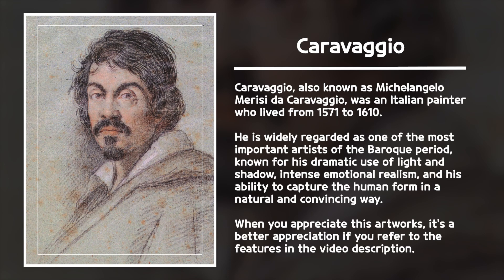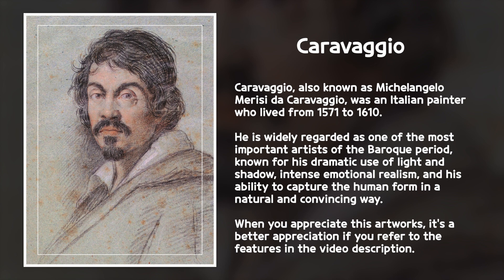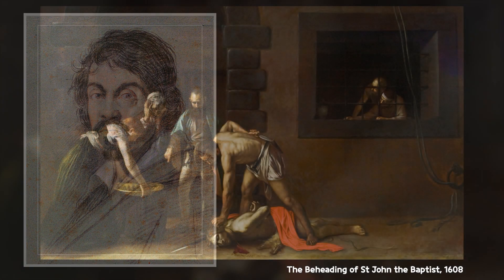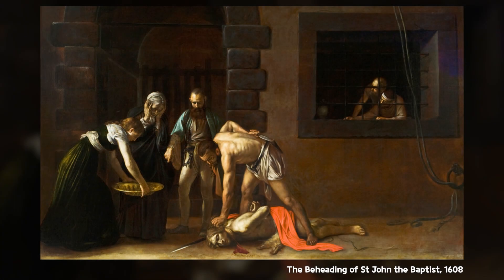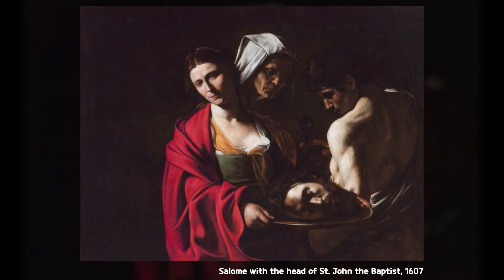Morning Gallery - Caravaggio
Morning Gallery,
How about starting the day with a cup of coffee and a piece of art?

Caravaggio, also known as Michelangelo Merisi da Caravaggio, was an Italian artist who lived in the late 16th and early 17th centuries. He is considered one of the most influential artists of the Baroque period and is known for his dramatic use of light and shadow, or chiaroscuro, in his paintings.

Caravaggio's art style was characterized by his use of intense contrasts between light and dark, creating a strong sense of drama and emotional intensity in his paintings. He often used everyday people as models for his religious and mythological scenes, which gave his paintings a sense of realism and immediacy.

Caravaggio's impact on the art world was significant. He is credited with helping to usher in the Baroque period, which was marked by its highly emotional and theatrical style. His innovative use of chiaroscuro and his focus on realism and naturalism also influenced other artists of the time, such as Artemisia Gentileschi and Diego Velazquez.

Caravaggio's works are known for several distinct characteristics:

1. Dramatic use of chiaroscuro: Caravaggio's use of strong contrasts between light and shadow, or chiaroscuro, creates a strong sense of drama and emotional intensity in his paintings. He often used a single light source to illuminate his figures and created deep shadows that added depth and dimension to his compositions.

2. Realistic depiction of human figures: Caravaggio's figures are often depicted with a sense of naturalism and authenticity, using ordinary people as models for his religious and mythological scenes. This gives his work a sense of immediacy and makes it more relatable to viewers.

3. Intense emotional content: Caravaggio's paintings often depict figures in moments of extreme emotion, such as grief, anger, or ecstasy. This emotional intensity adds to the drama of his works and creates a sense of immediacy and engagement for viewers.

4. Use of contemporary settings and costumes: Caravaggio often used contemporary settings and costumes in his paintings, rather than the traditional, idealized settings of earlier artists. This gave his work a sense of realism and authenticity that was unusual for religious and mythological scenes.

5. Bold composition and color: Caravaggio's works often feature bold, dynamic compositions and vivid, saturated colors. He used strong diagonals and asymmetrical compositions to create a sense of movement and drama in his paintings.

Overall, Caravaggio's works are characterized by their intense emotional content, dramatic use of light and shadow, and realistic depiction of human figures in contemporary settings. His bold compositions and vivid colors continue to captivate and inspire viewers today.